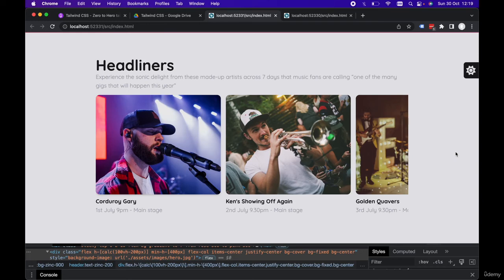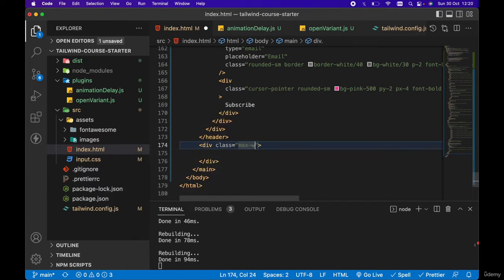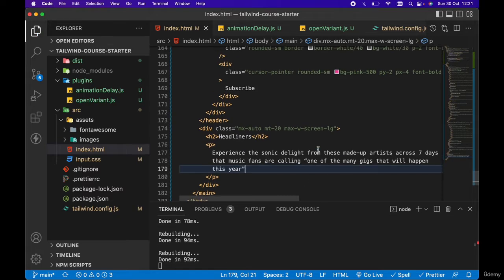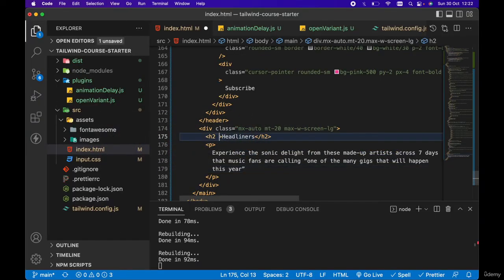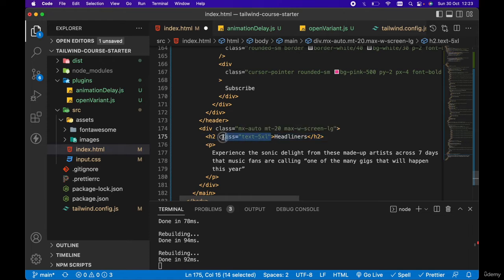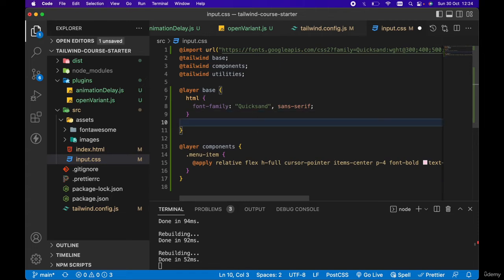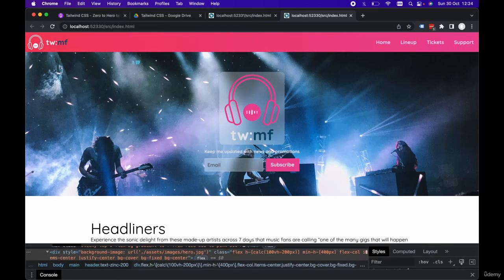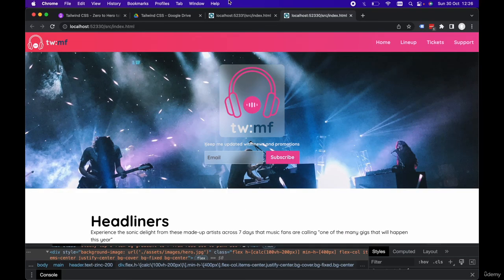Default base styles for headings